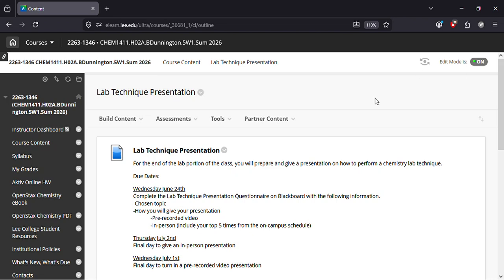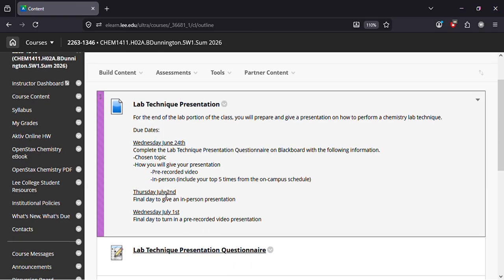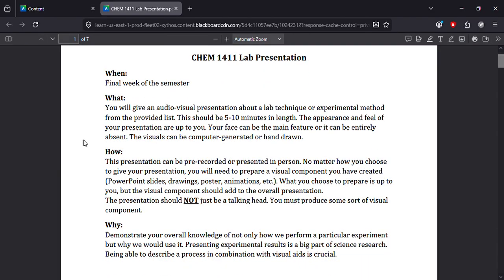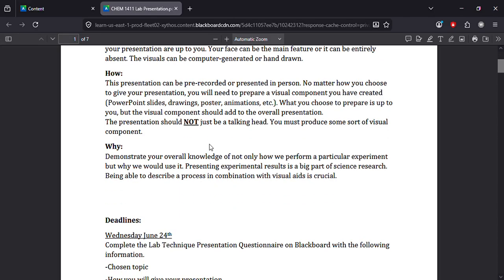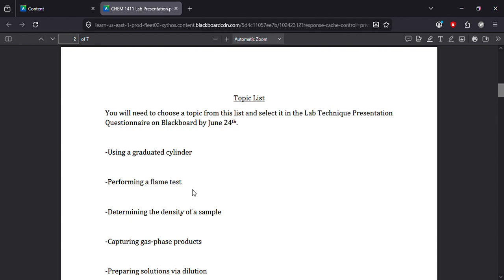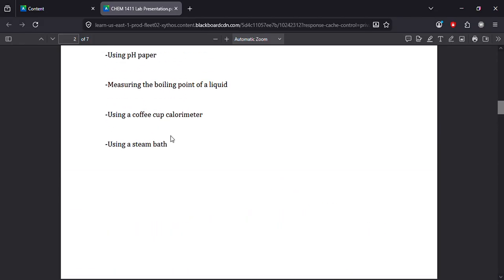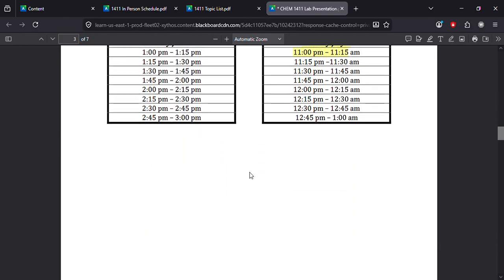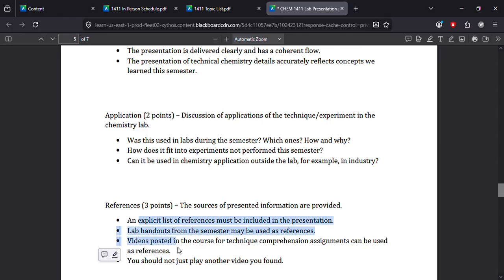CHEM 1411 Lab Technique Presentation Folder Introduction